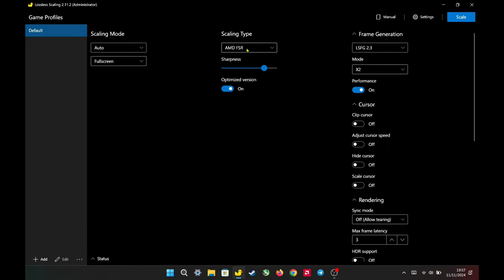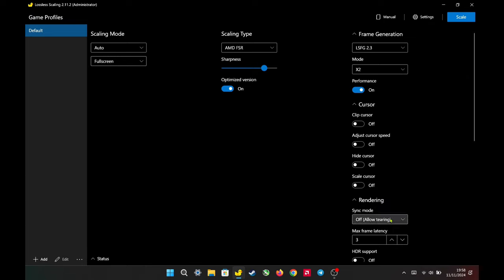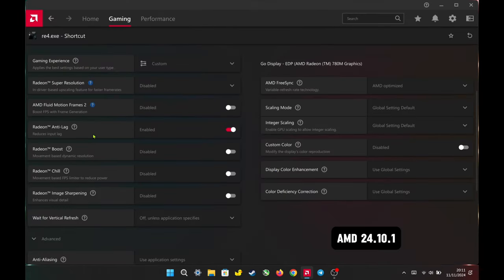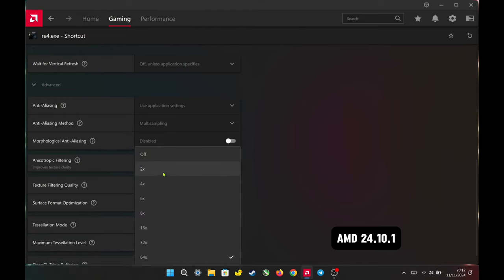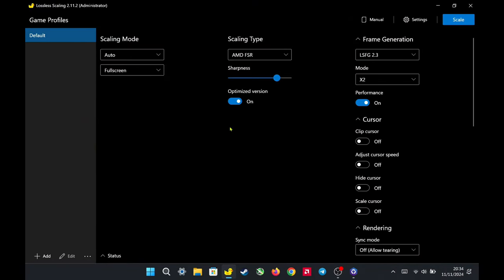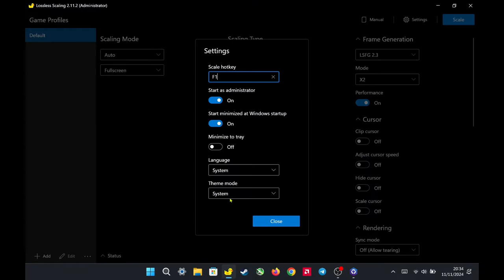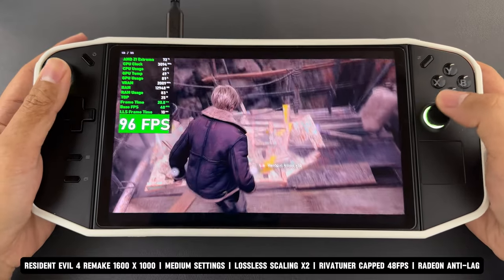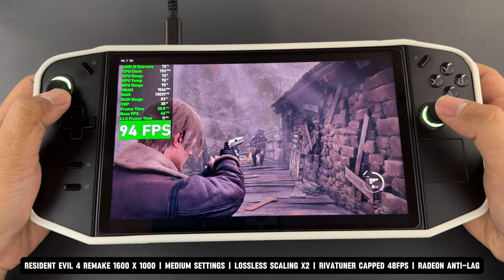AMD Adrenalin + Lossless Scaling Settings Guide for Lenovo Legion Go!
Please note that the performance test results provided are indicative and may vary based on individual hardware configurations, software settings, and environmental factors. The results should be considered as a general guideline rather than definitive performance expectations.

This Video And Channel Are For ENTERTAINMENT and EDUCATIONAL Purposes Only.

Legion Go Setting: Performance - 25W - Efficiency

Graphic Drivers & BIOS updates to the latest version
BIOS VRAM: AUTO VRAM